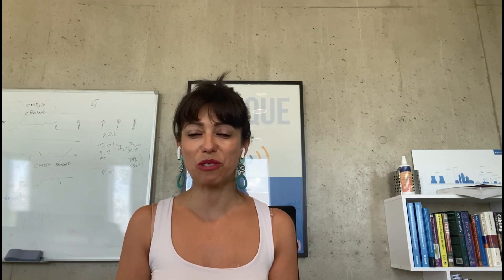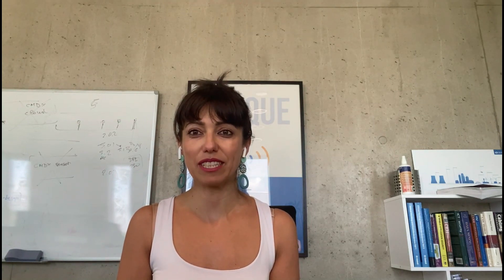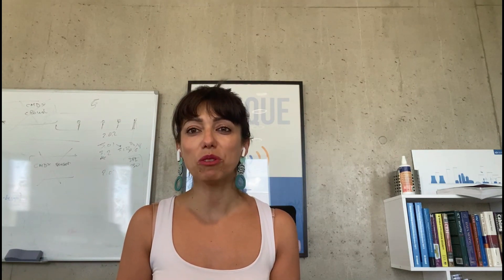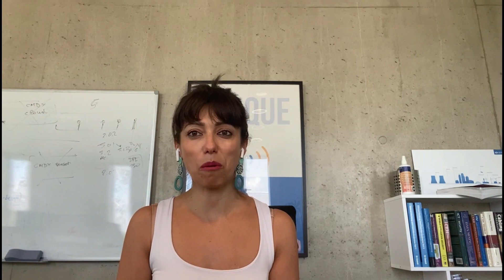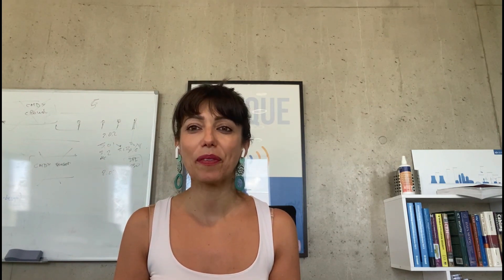Introduction to Vulnerability Research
Vulnerability research in tech refers to the process of actively seeking and identifying security vulnerabilities in various software systems, hardware devices, networks, or protocols. It involves analyzing these systems for weaknesses that could potentially be exploited by attackers or malicious actors.

Vulnerability researchers, often known as security researchers or ethical hackers, utilize various techniques and methodologies to discover vulnerabilities. They may examine the source code, analyze network protocols, employ fuzzing techniques, or perform reverse engineering to understand the inner workings of a system. By probing and testing the system's security boundaries, they aim to identify flaws and weaknesses that could lead to unauthorized access, data breaches, or other security breaches.

In this video, Elisa Costante, VP of Security Research at @ForescoutTechnologies delves into vulnerability research, what's involved and why.